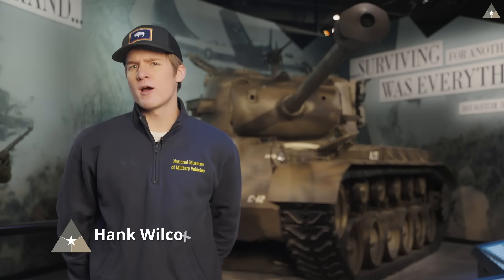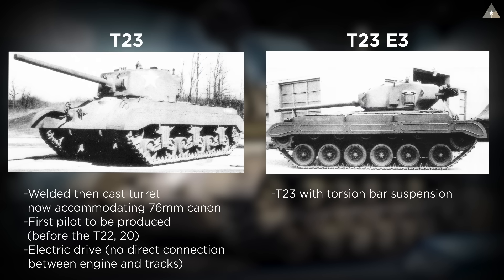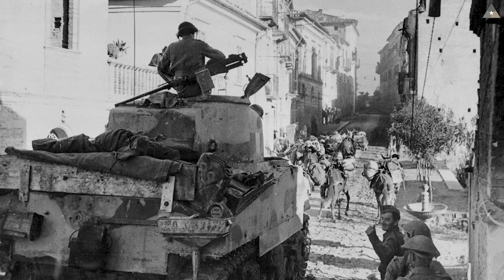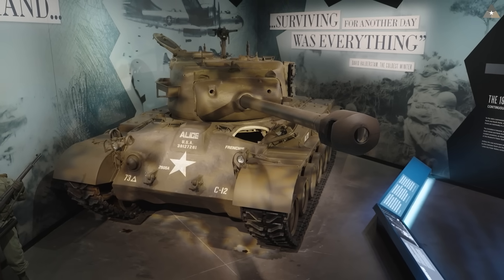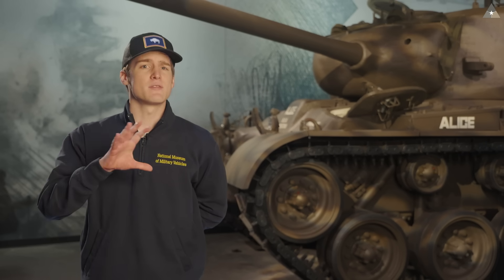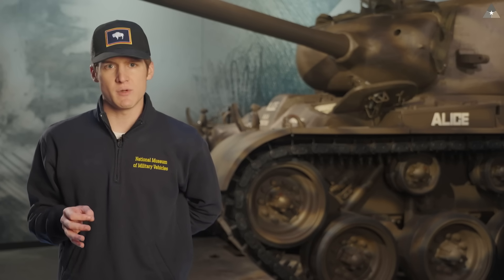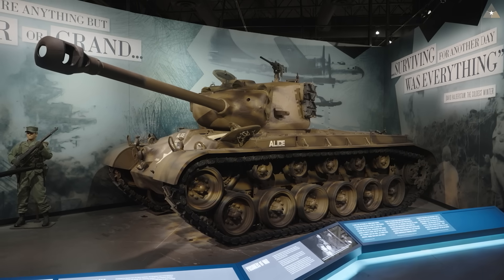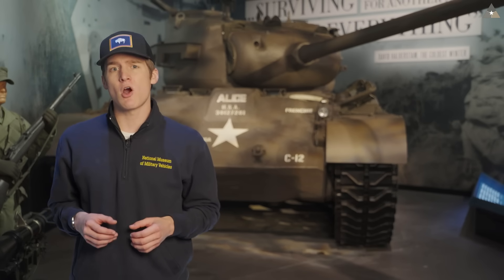M26 Pershing | From Concept to Combat Across Conflicts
The M26 Pershing came into production at the end of WWII, addressing the challenges of earlier US Sherman tank models. Although it missed its chance to fully counter the German Panzers in WWII, the Pershing became a formidable force in Korea, effectively facing down Russian T-series tanks. Despite its weight and width leading to the continued use of the Sherman tank, the Pershing's impact was undeniable. In this video, Associate Curator Hank Wilcox takes you through its engineering journey and highlights the technological advancements that set it apart.